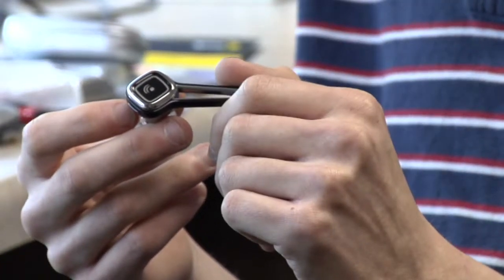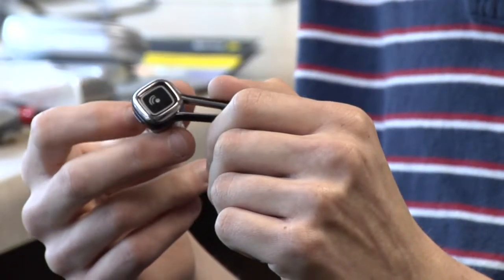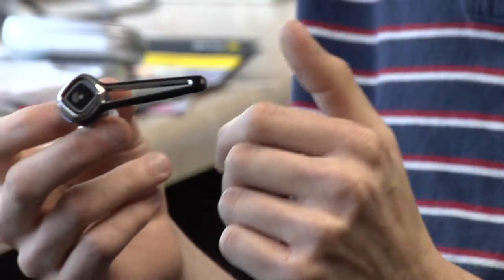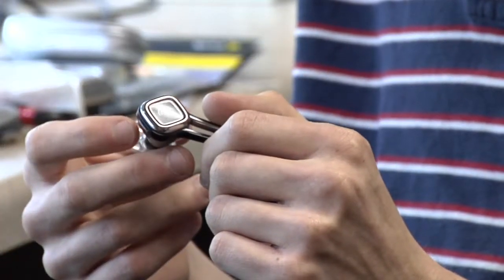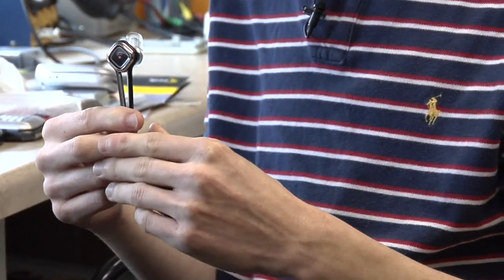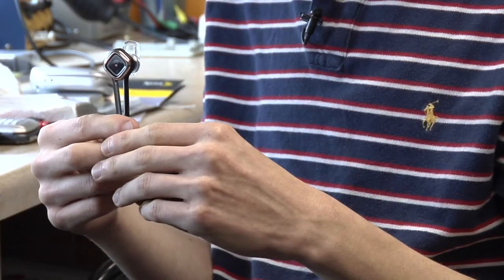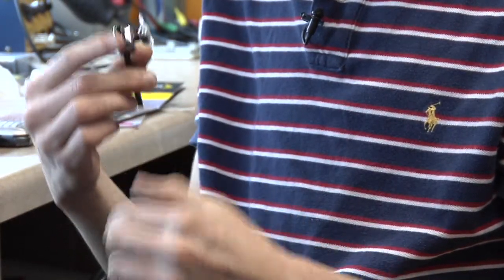Cell Phone Facts : About Wireless Telephone Headsets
Wireless telephone headsets, also called Bluetooth headsets, allow users to connect to a cell phone wirelessly from an earpiece to be completely hands-free. Use wireless telephone headsets for safer driving with advice from a cell phone salesman in this free video on cellular phones.